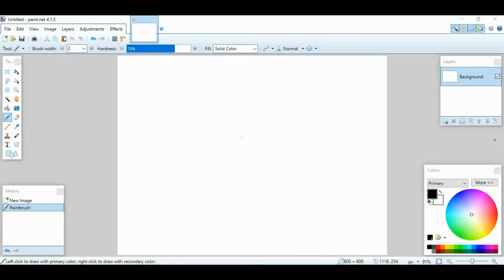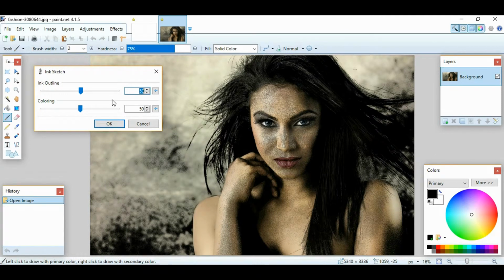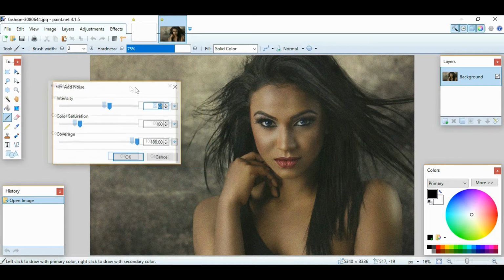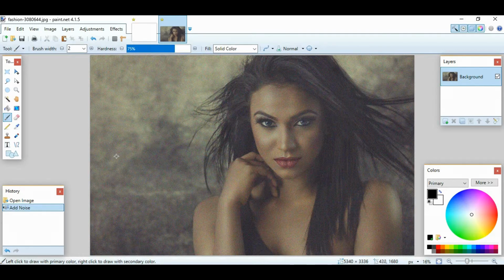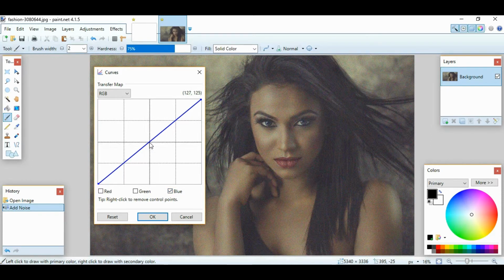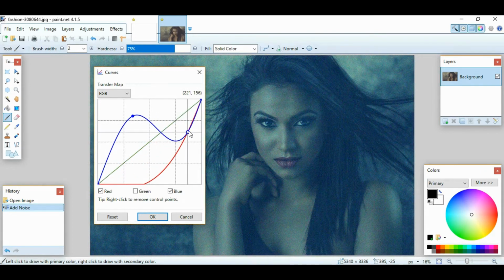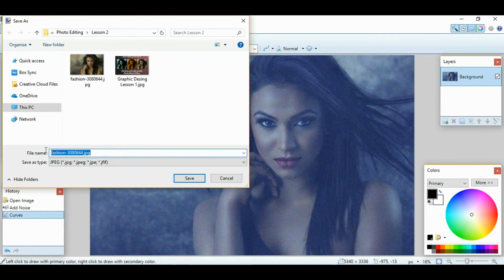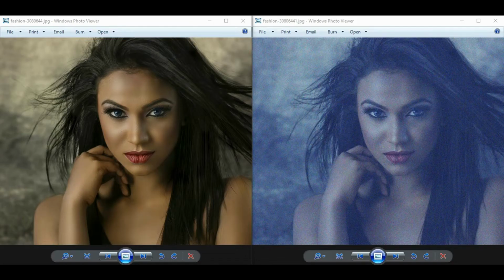Photo Editing Tutorial 2: Working with high quality image/photo effects filters.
In this tutorial, you are shown an example of how to manipulate an image using Paint.NET which is an excellent and free image editing application for Windows.

Any questions ? Use the comments section below.